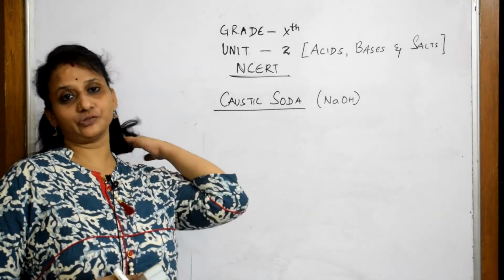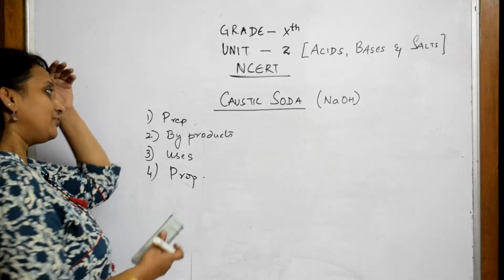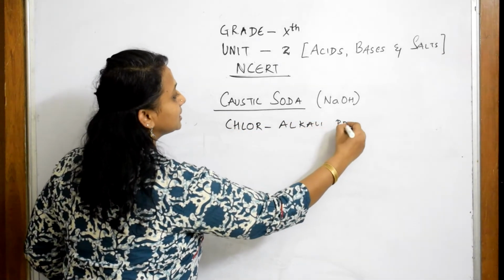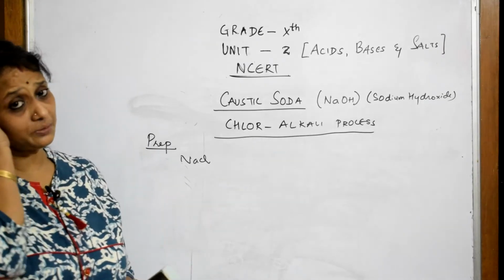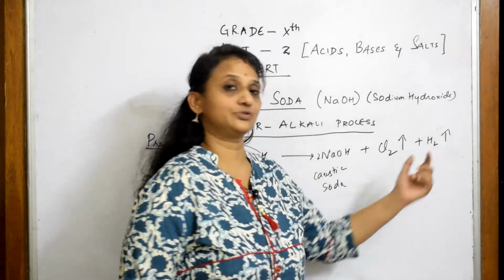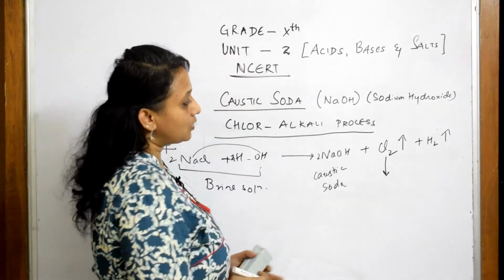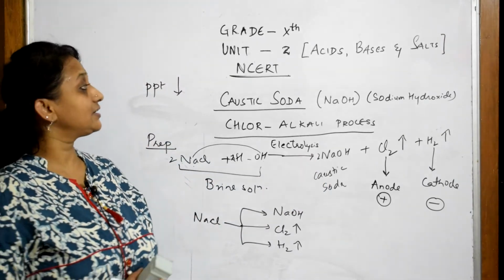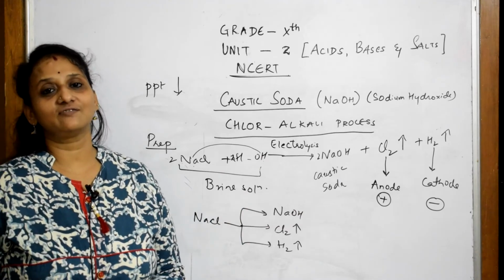👉 X Unit-2 | 10 SCIENCE| Chlor Alkali process| Acids Bases and Salts, NCERT Activity| All links 👇